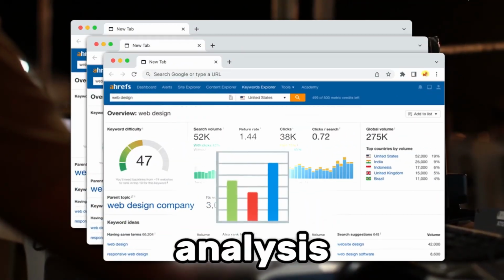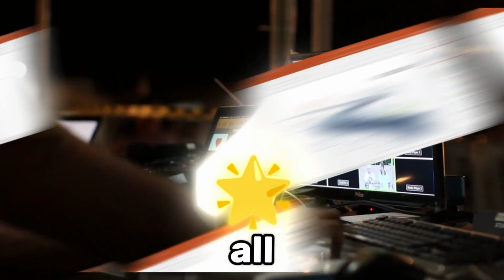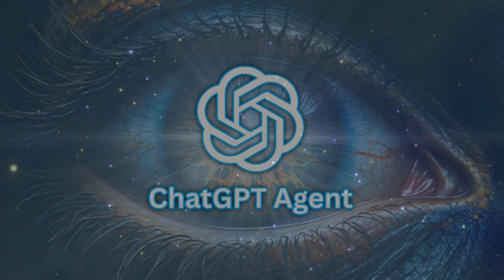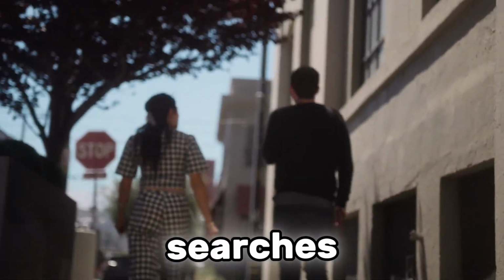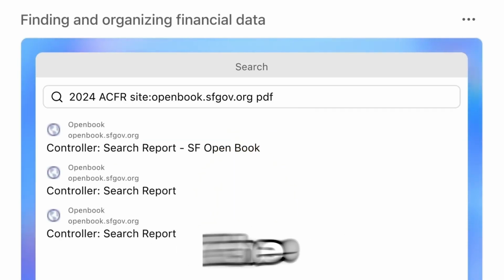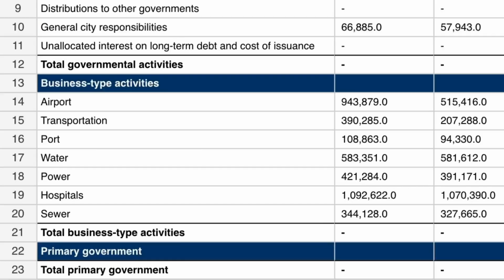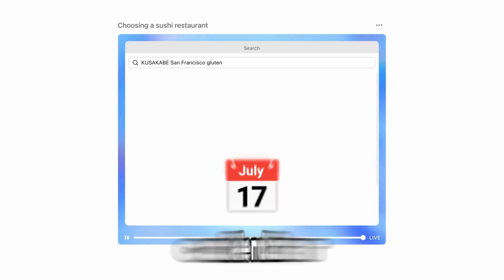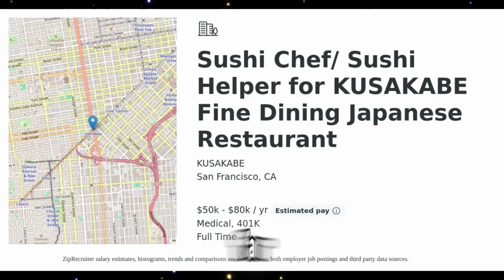Watch ChatGPT Make Reports In Seconds!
In this video, learn how ChatGPT can be used as an  **ai agent** to assist with tasks. See how to use **chat gpt** to create a competitor analysis report and a professional presentation. This shows how **ai automation** can save time and effort on school or work projects.

In this step-by-step tutorial, we show you exactly how to use the AI Agent to 10x your productivity. You'll master how to:

✅ Turn chaotic research into a professional presentation instantly.
✅ Extract data from complex PDFs and build organized spreadsheets automatically.

This practical guide gives you the skills to stop working and start automating. Watch until the end to redefine your workflow!